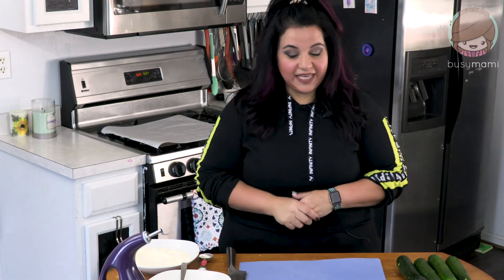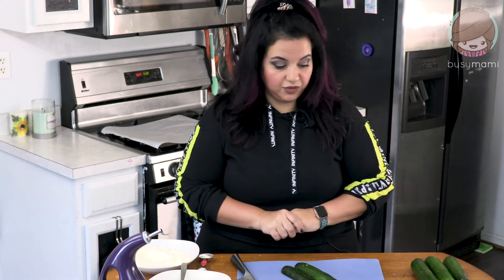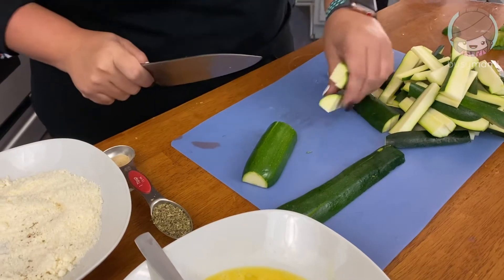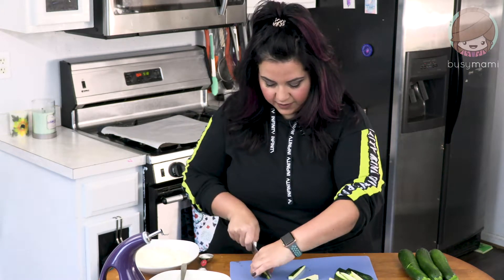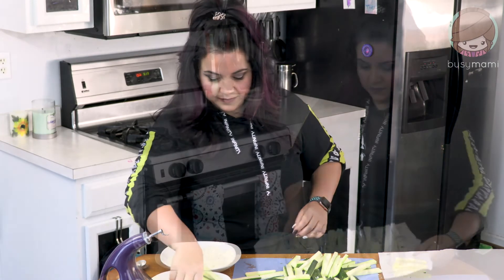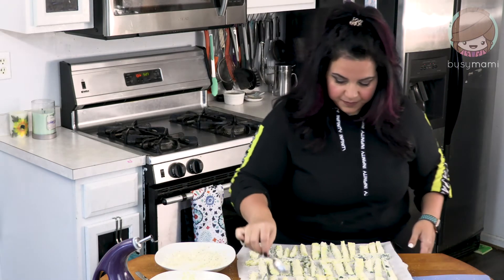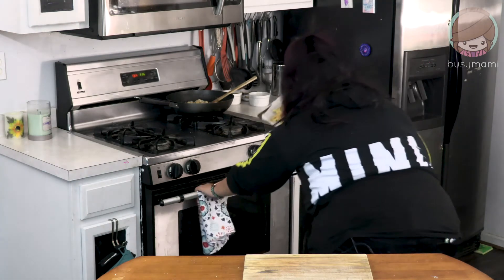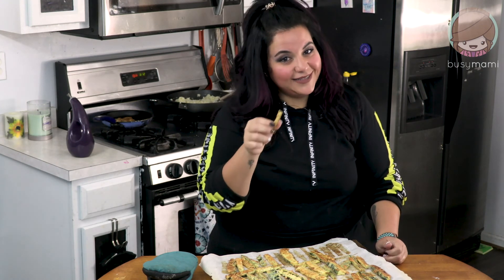Keto Zucchini Fries | Keto Side Dish or Party Appetizer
Keto zucchini fries are the perfect way to get the crunch you're missing from lack of fries.

It might be keto, but my whole family loves it and the lack of flour is not missed. These are great by themselves or with a dip. Try these at your next family event as a keto friendly appetizer.

Love you all and I thank you for your continued support! 💕

Follow BusyMami to keep in the loop and get the latest recipes and review: